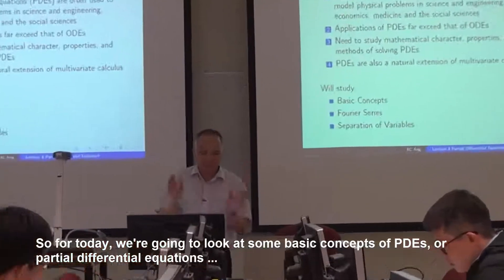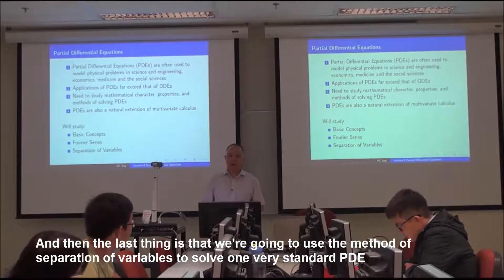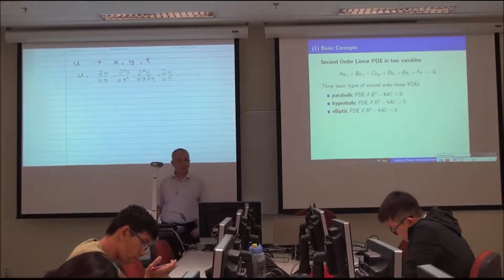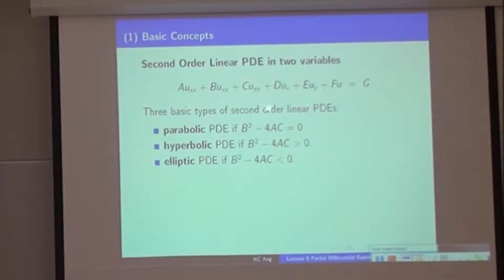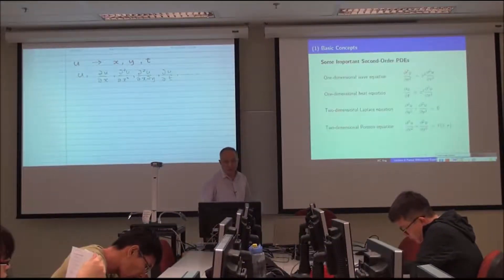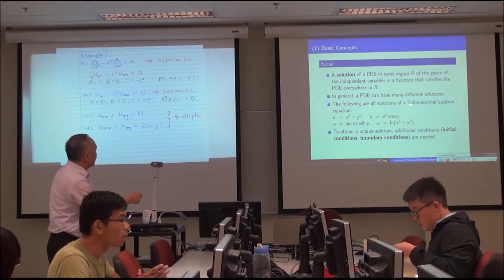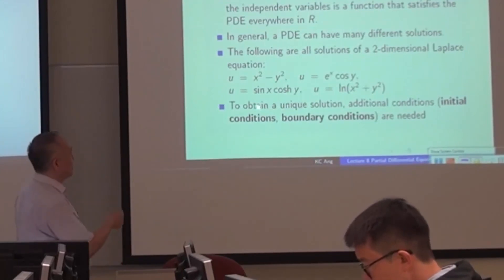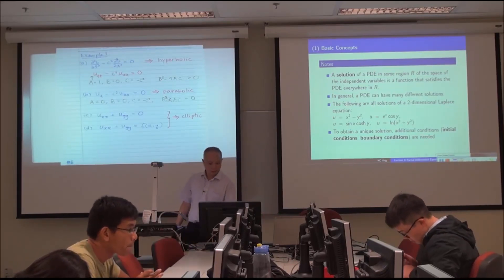Introduction to Partial Differential Equations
This is a live recording of a lecture on a brief introduction to Partial Differential Equations by Dr KC Ang in 2016.